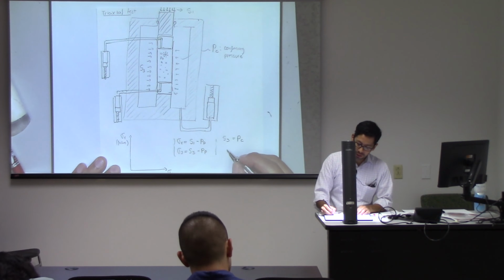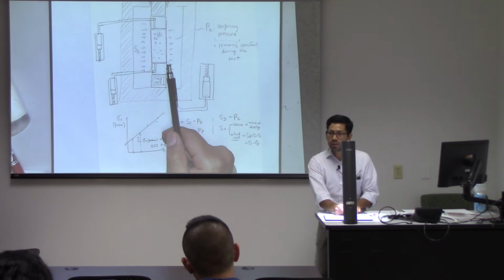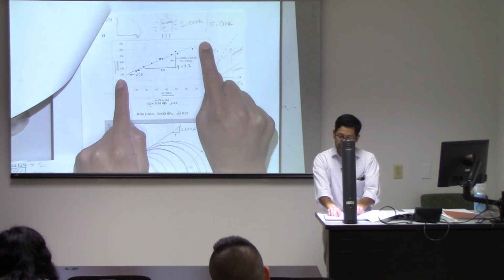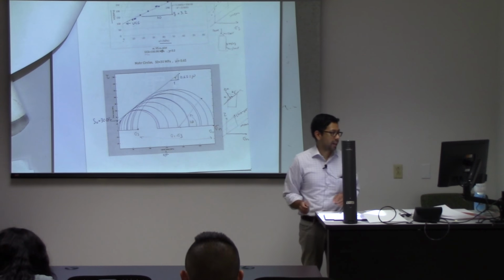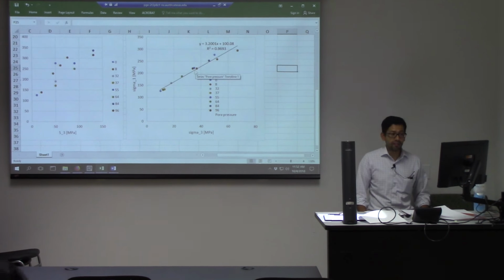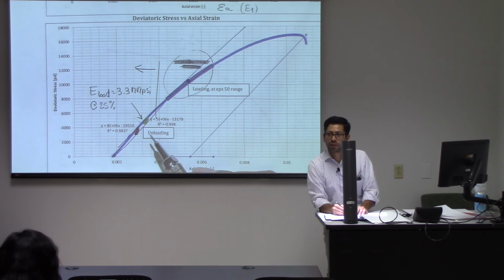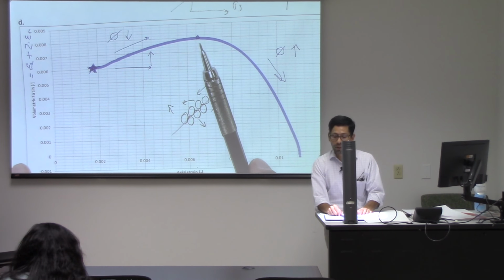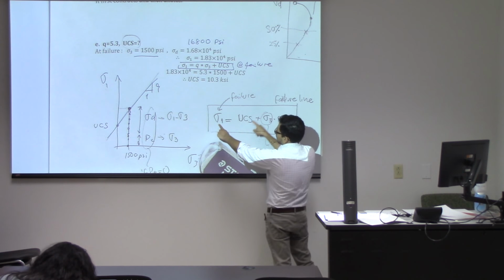Reservoir Geomechanics - L10-2 2018/10/04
Topics: Triaxial test, Homework #3 solution, volumetric strain, dilatancy